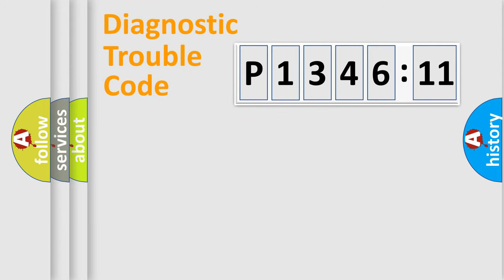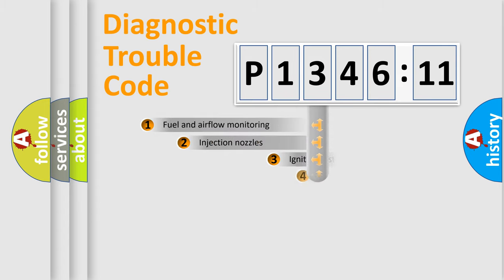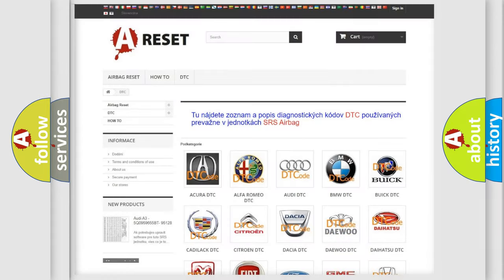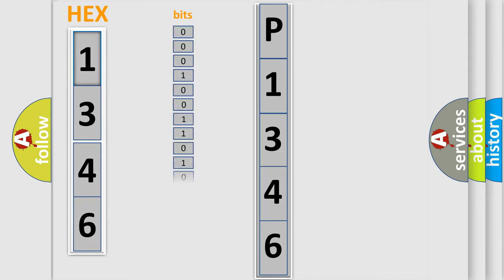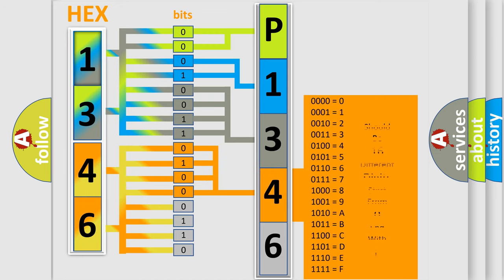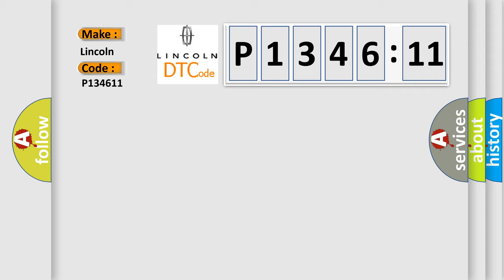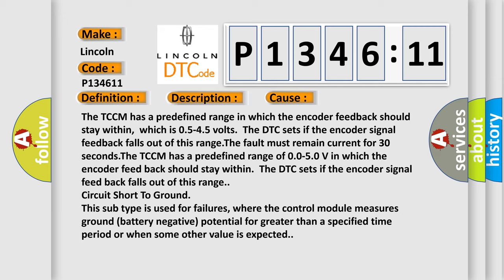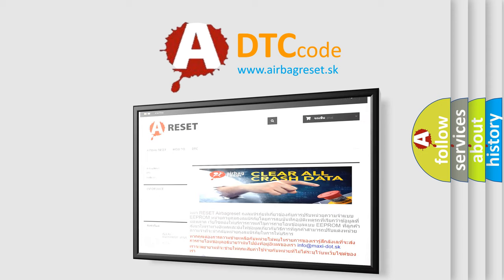DTC Lincoln P1346-11 Short Explanation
Contents:
0:21 Basic DTC analysis according to OBD2 protocol standard.
1:48 Insight into programming
2:58 A diagnostically understandable description of the Diagnostic Trouble Code
3:05 Basic error definition

Make:
Lincoln
Code:
P1346 11
Definition:
Encoder Circuit
Description:
Ignition ON.System voltage 9-18 V.